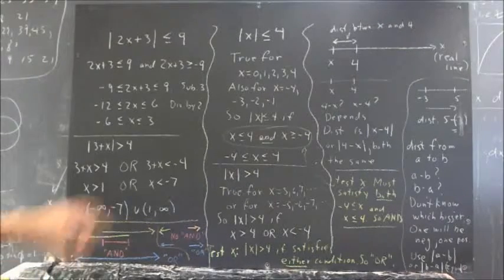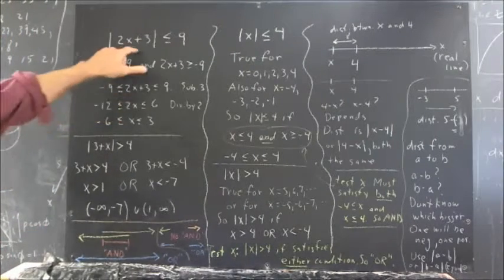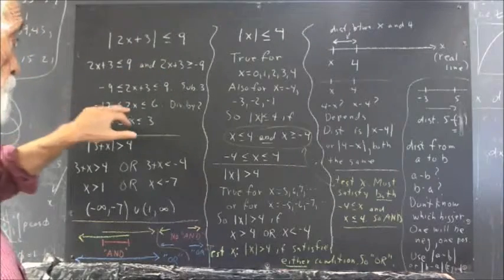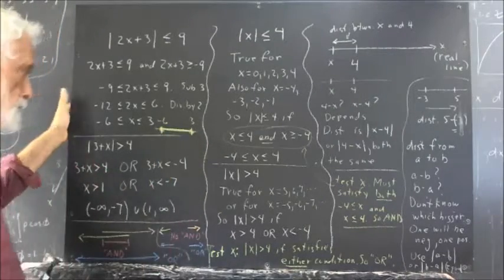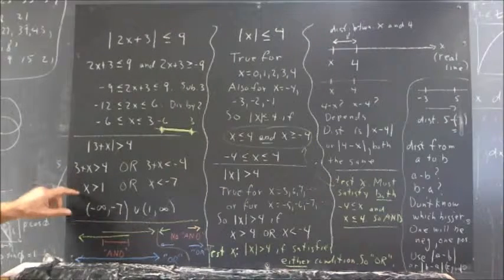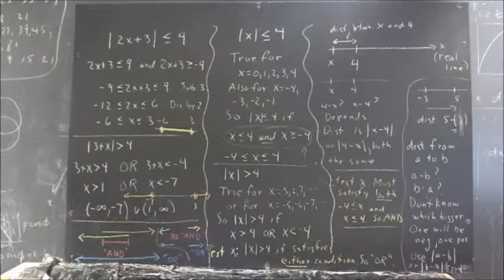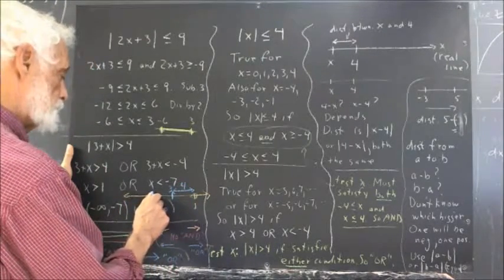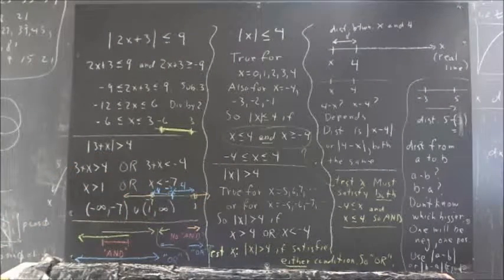158 15 056 solving two inequalities